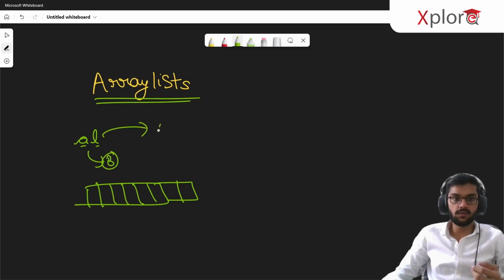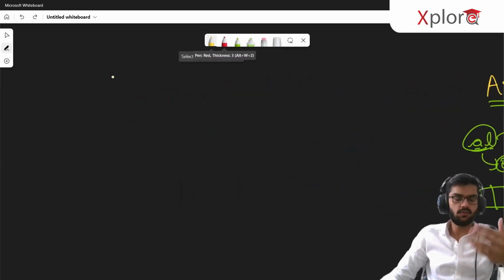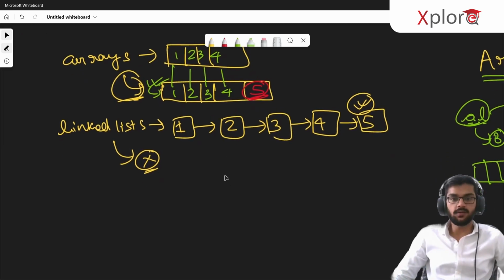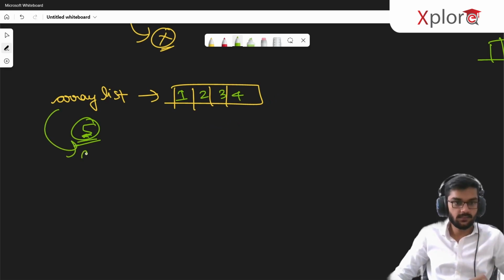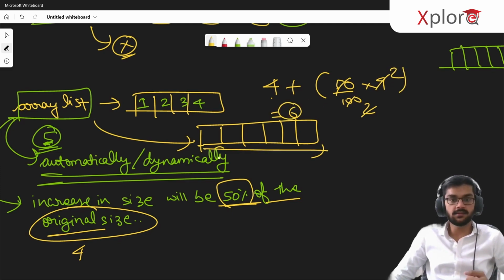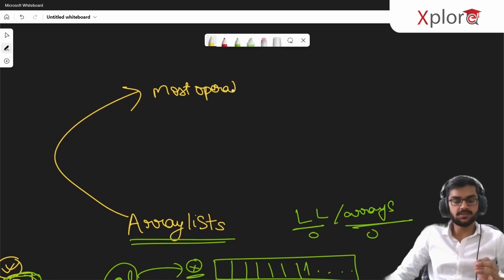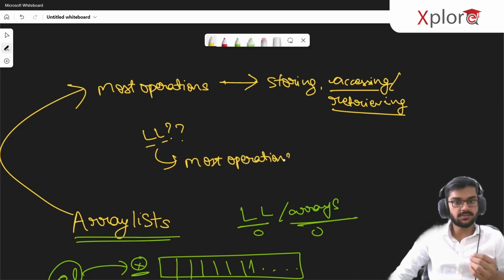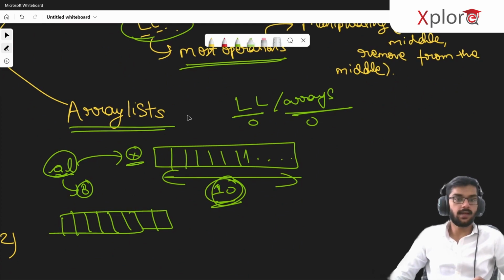Array List 1 by Vaibhav | array lists in java | Xplore talks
Hello World, In this video, I have discussed the Arrays list part -1

Array lists in Java